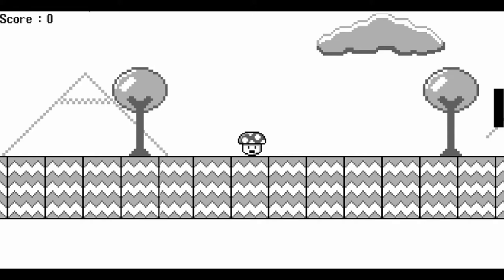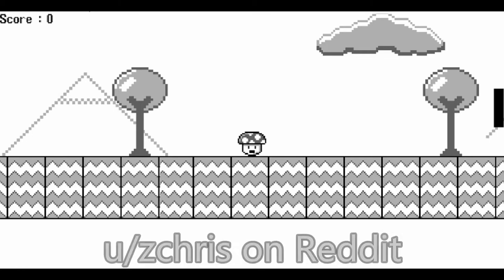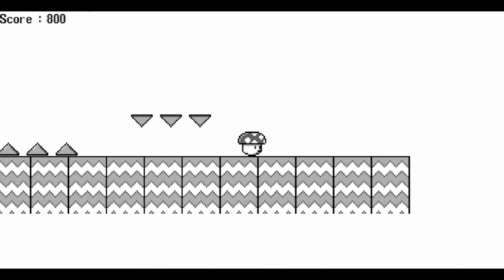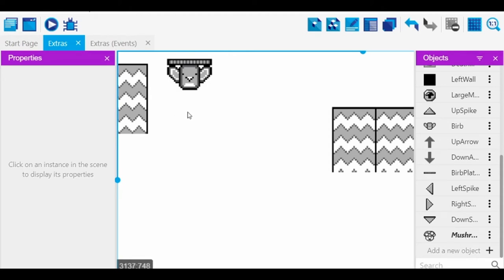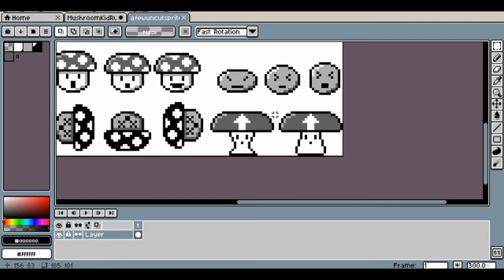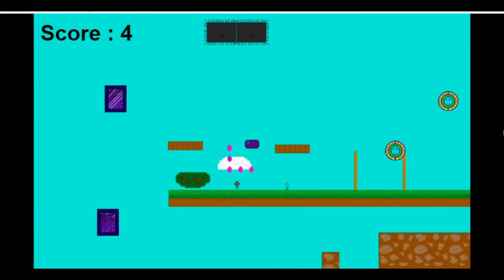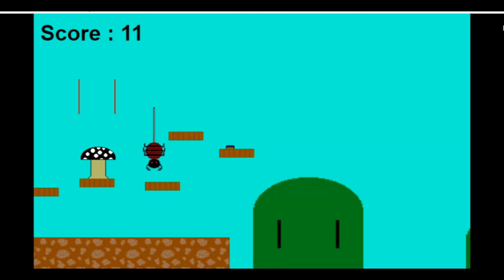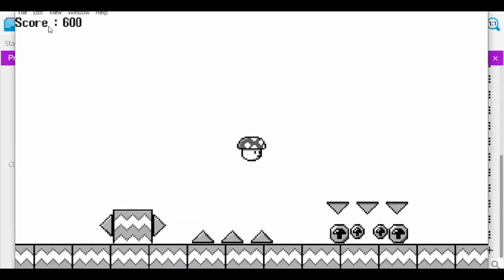Mushroom Kid DevLog Ep 1: New Features and Surprises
(SKIP TO 1:10 IF YOU JUST WANT TO SEE HOW THE GAME LOOKS NOW). Hey Everyone! This is the first large amount of stuff I've added to Mushroom Kid so I needed to share! Leave comments so they can be in the next Devlog! The next video will be a Pokemon Showdown let's play to pass the time in between Devlogs. I want to upload 1 devlog and one non specific video every week but I can't make a commitment to an exact time or schedule between poor health and other life issues, however I will do my best to keep everyone posted on all platforms that I can. Below are the links to my Twitter accounts, I'm also on Amino and Reddit, and occasionally pop up on the Gdev discord, but I'm still new to those and don't know how they work. I will add those links once I'm familiar. I saw all the comments from the first video today while uploading this one so thank you all so much!
Personal Twitter: @lowpolygems
Company Twitter: @meltingbrainco